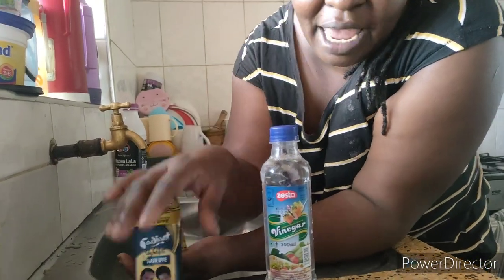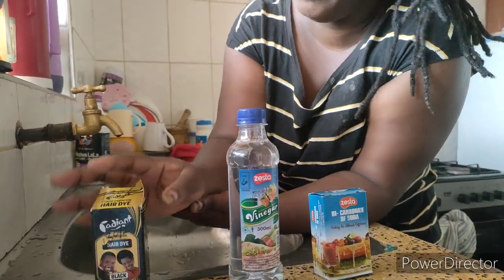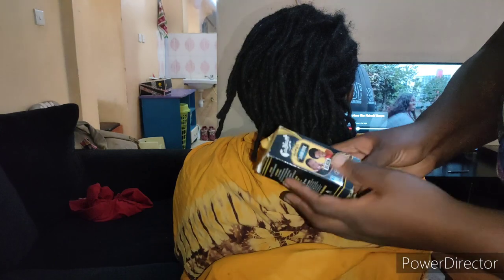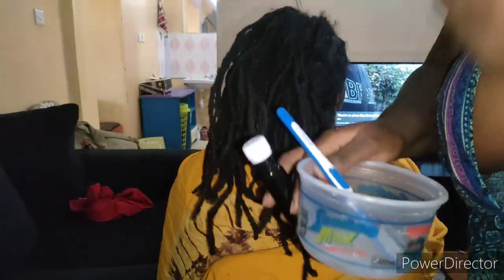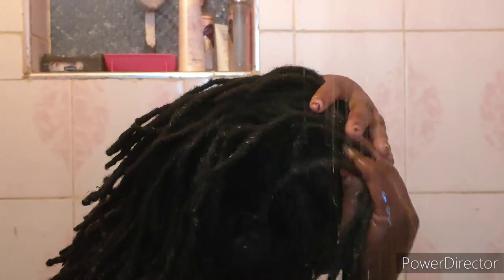Dying My 4 Years Locs